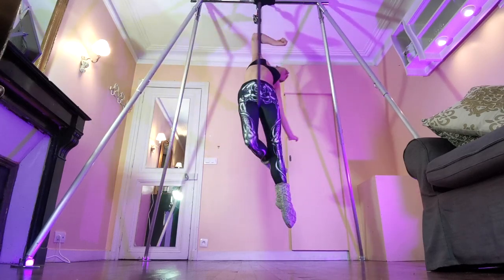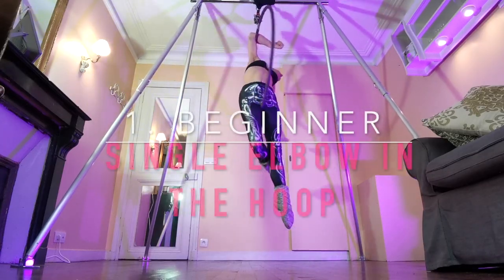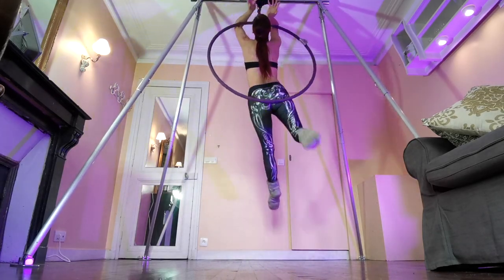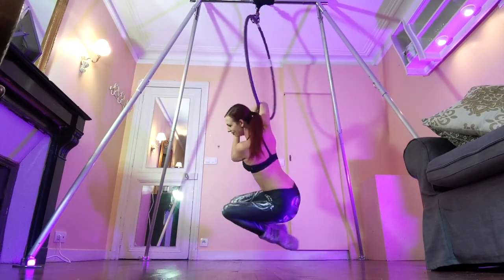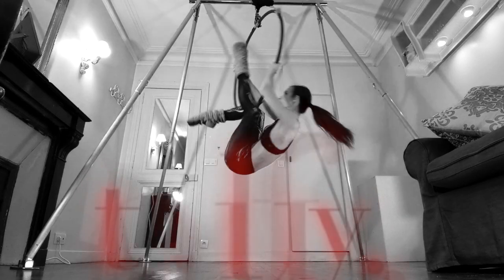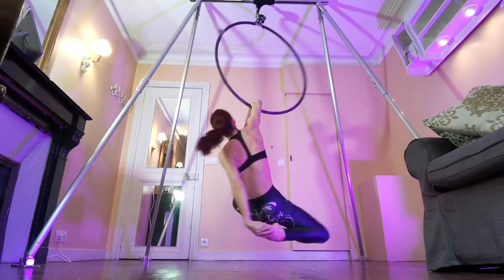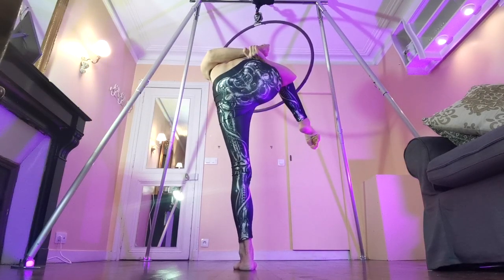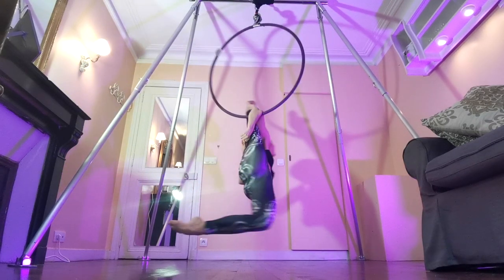Easy AERIAL HOOP Tutorial - 5 ELBOW HANGS for All Levels BEGINNER to ADVANCED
Thanks to Leona Chan for requesting this video! Here are my favorite lyra elbow hangs - there's something for every level from beginner aerial hoop to advanced aerial hoop. There are also 2 versions for aerial splits and aerial hoop half split plus the bird of paradise aerial hoop version (Thanks to the fabulous Extraordinary Fitness Channel for that one!) :)